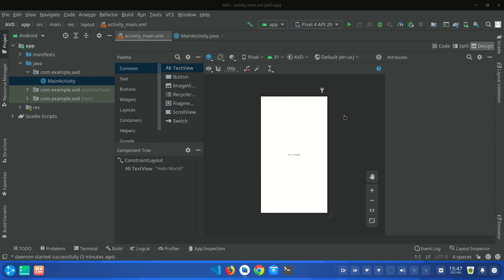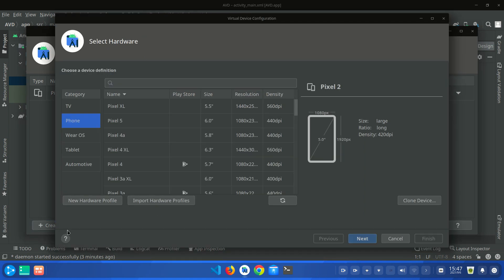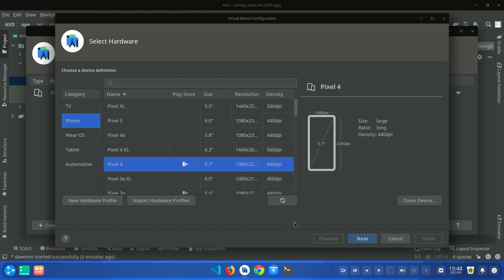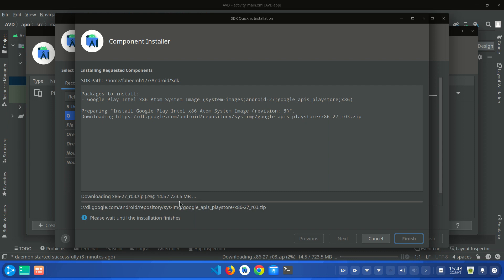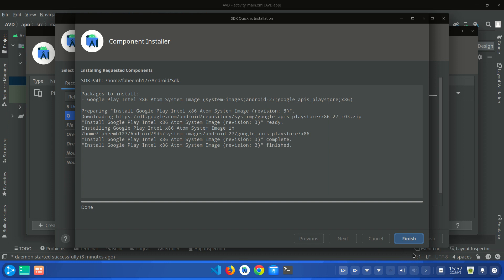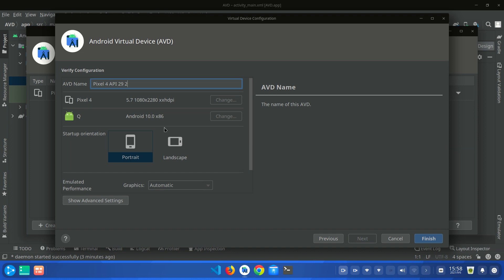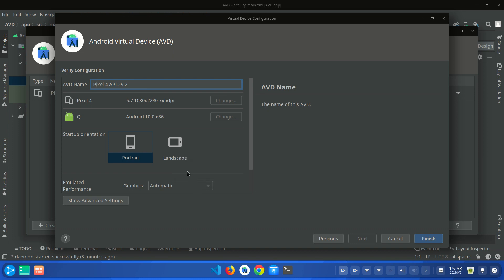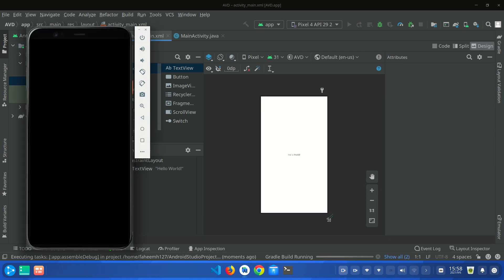How to Install Emulator in Android Studio Easily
How to Install Emulator in Android Studio Easily  - Cubixsol

- Best Amazon Games
1. Minecraft
2. Sonic Jump
3. PJ Masks: Racing Heroes